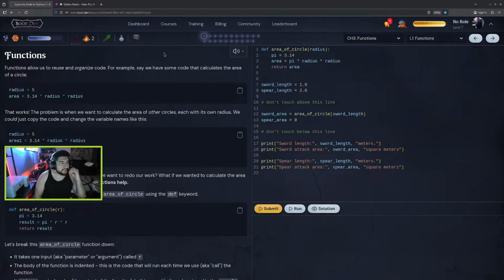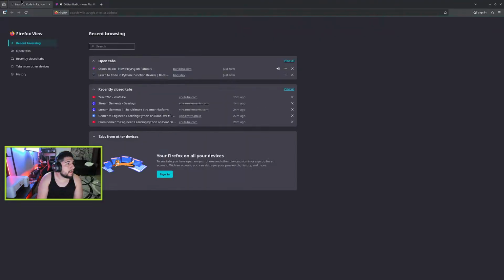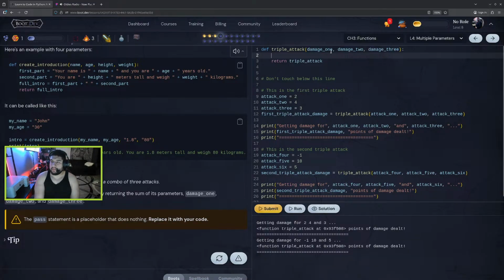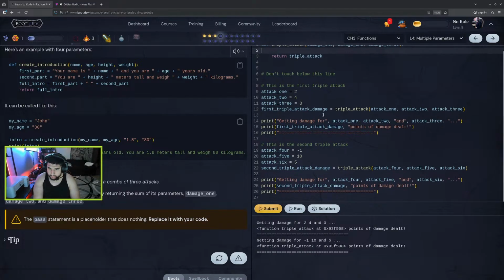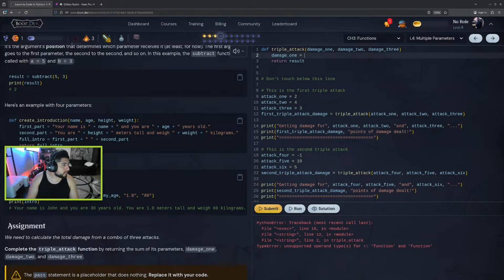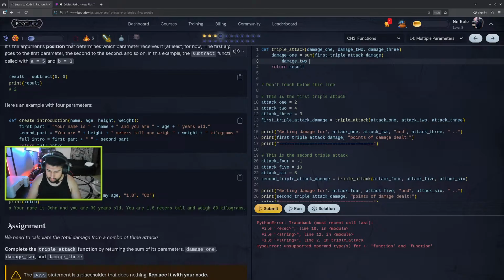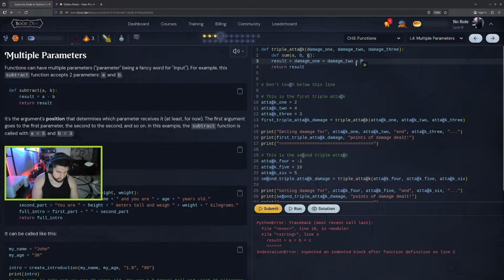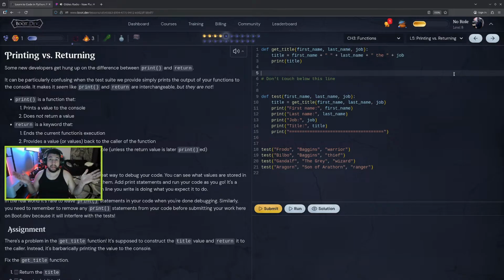Gamer to Engineer: Learning Python on Boot.Dev #3